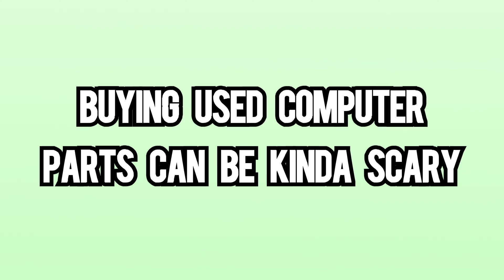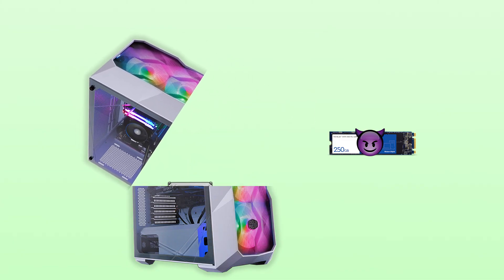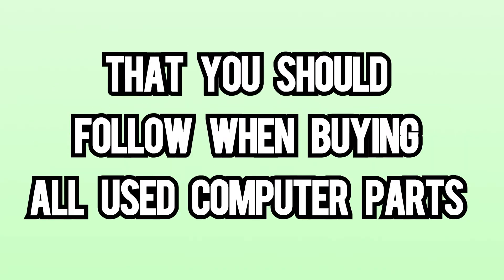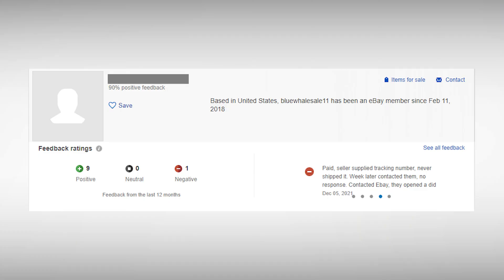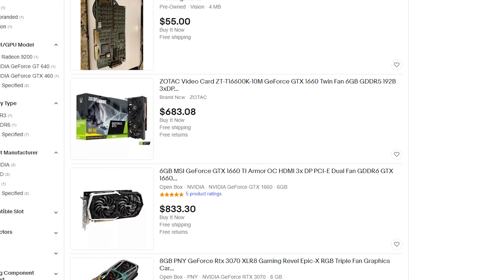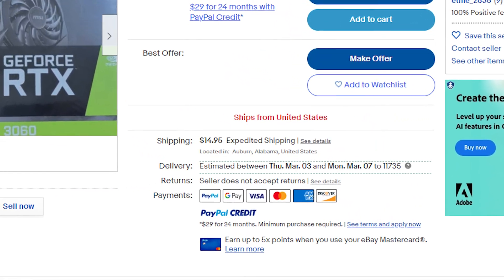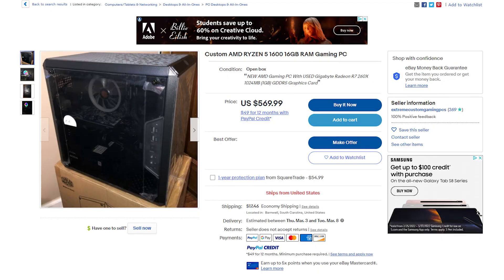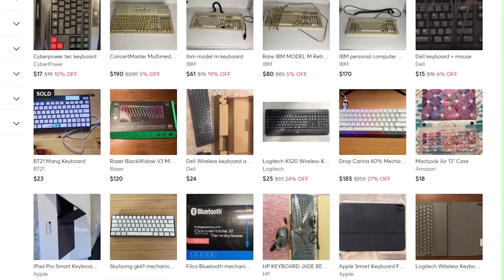The BEST ways to find and buy CHEAP used PC parts!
In this video, we break down what you need to know when buying used computer parts. This includes going over how to find good sellers and how to protect yourself from scams.

It would mean a lot to us if you did :)

00:00 Intro
00:21 Parts you should never buy used
01:17 Choosing where to buy from
01:34 Look at who you are buying from
01:47 The condition of the part
02:17 Look for a well priced alternative
02:55 Extra things that you should think about
03:25 Buying a whole used computer
04:02 NEVER DO THIS
04:17 Outro